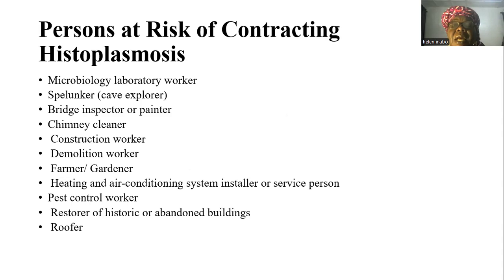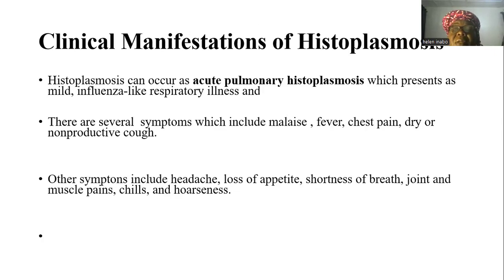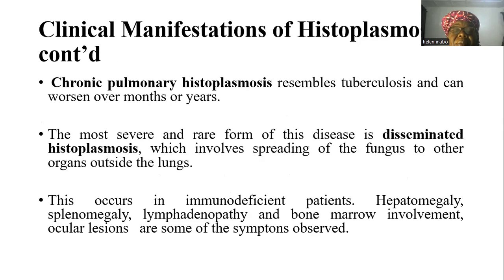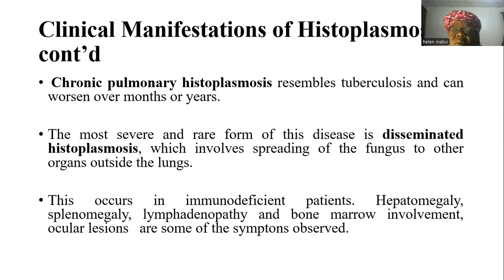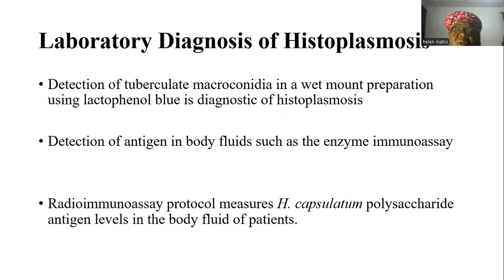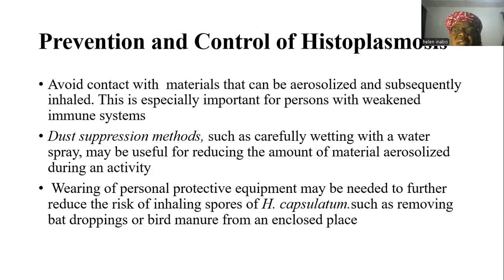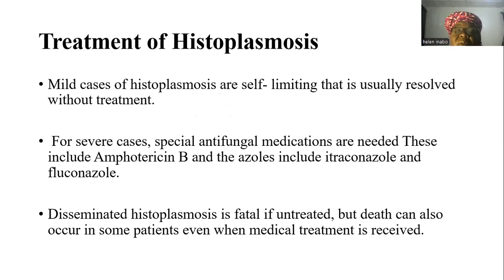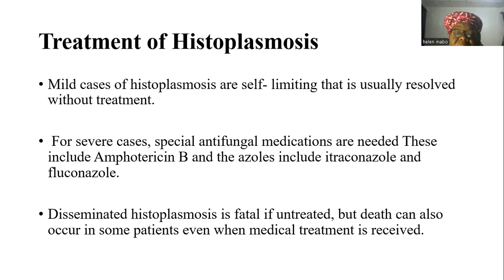Histoplasmosis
Histoplasmosis is a systemic mycosis caused by Histoplasma capsulatum. It is acquired  by inhalation of spores aerosolised from aged bat guano or bird droppings used as organic manure.
Farmers who cannot afford  chemical fertilisers are at risk of contracting this fungal disease.
Clinical symptoms may be resemble Tuberculosis until definite diagnosis is done.